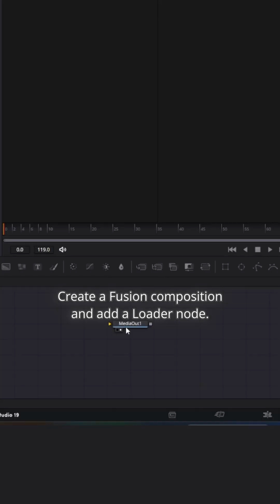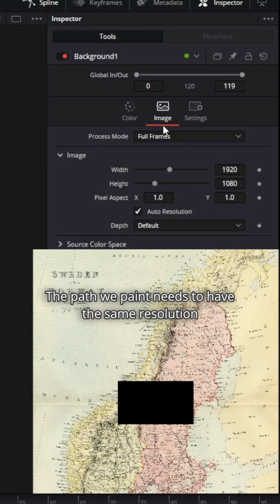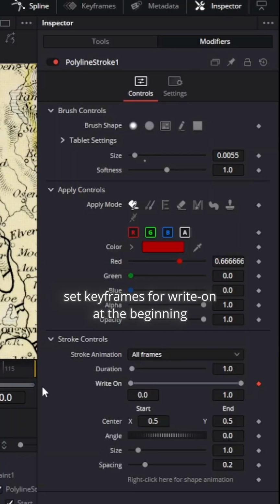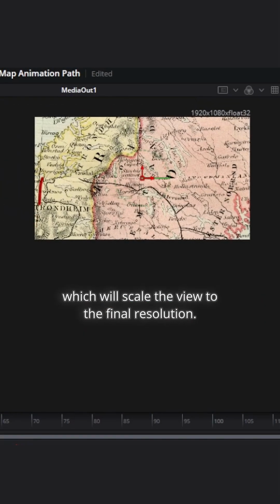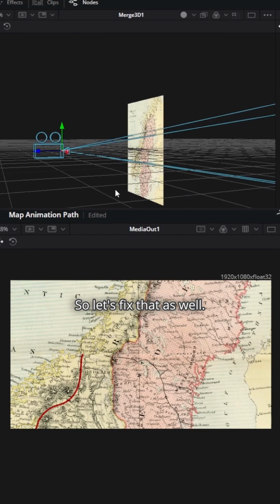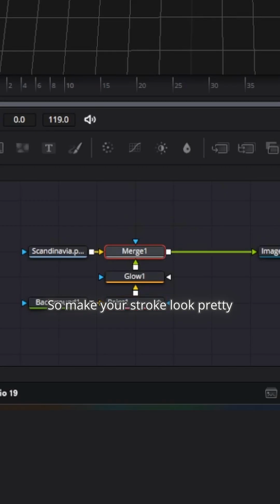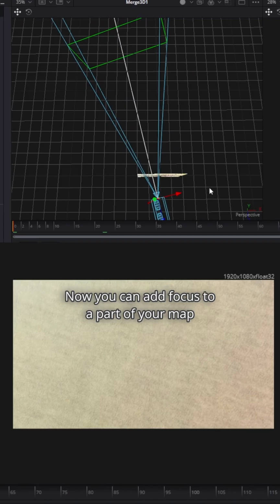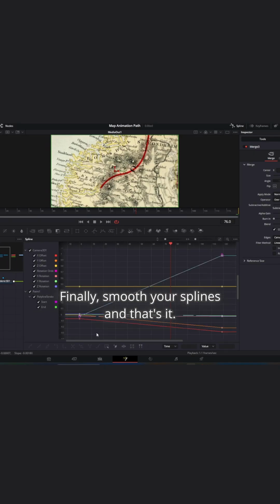That's how to animate a path on a map in DaVinci Resolve!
Easy way to animate a path on a map in DaVinci Resolve!